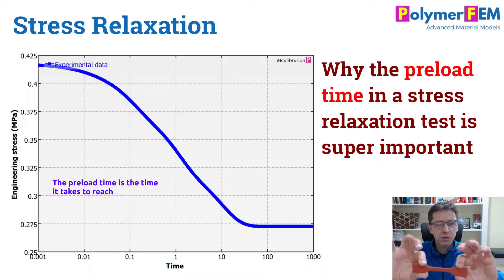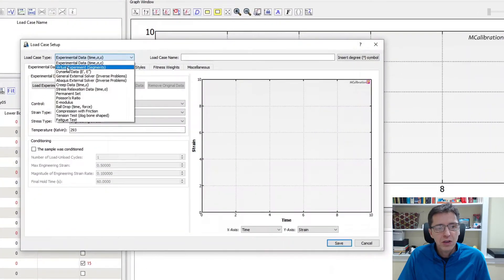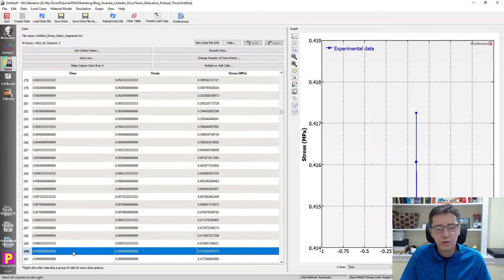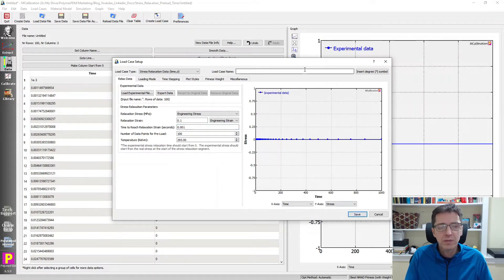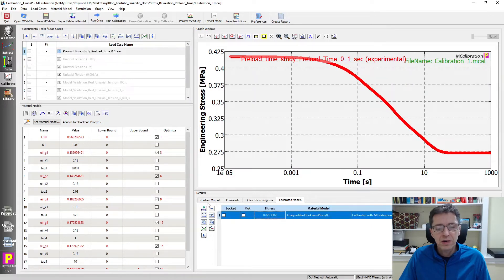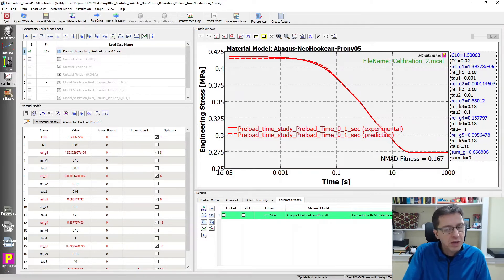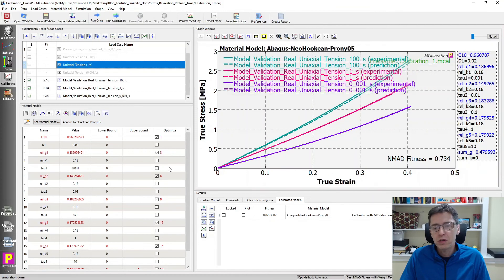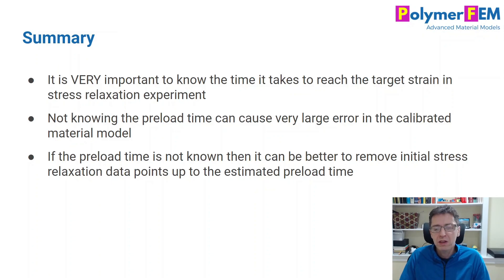Why the preload time in a stress relaxation test is super important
The preload time is important when you analyze a stress relaxation experiment. This video explains why.